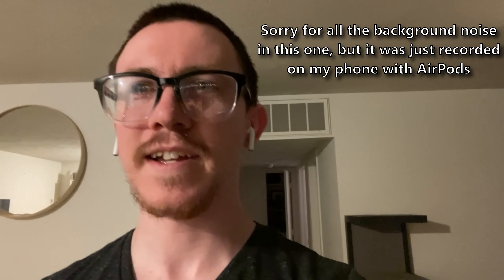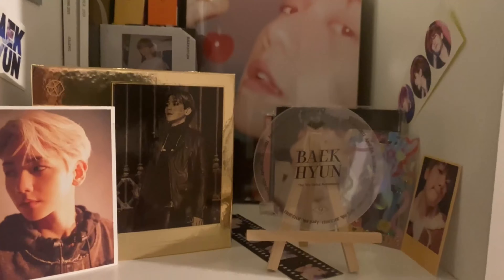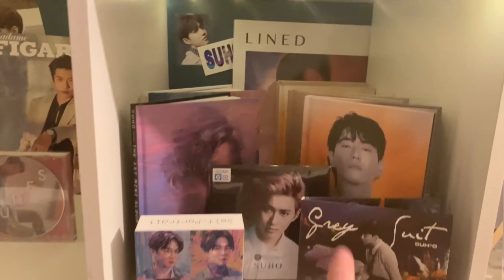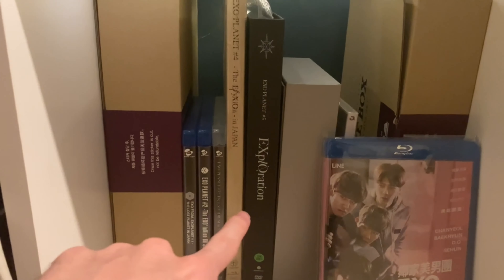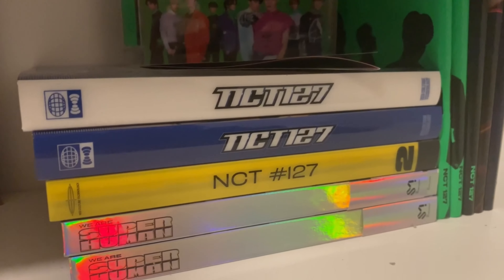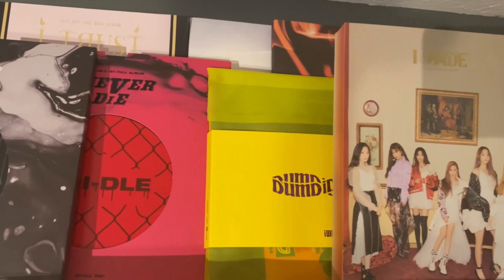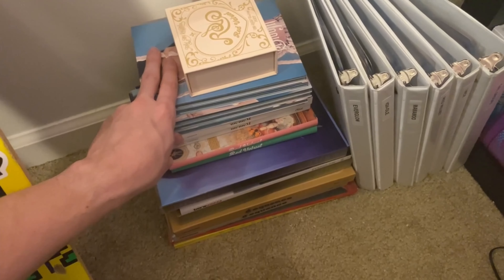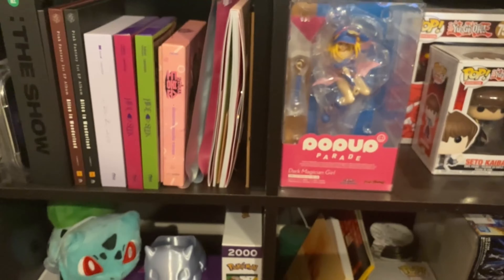My K-Pop Collection | Over 275 Albums!! | 1000 Subscriber Special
Better late than never, right? Here is a tour of all of my K-pop albums, I will do another video that covers my photocards when I hit another subscriber milestone, let's say 2500?? Lofty goal, but y'all are awesome so I think it can happen.

I went as quick as I could to keep the video at a reasonable length lol.